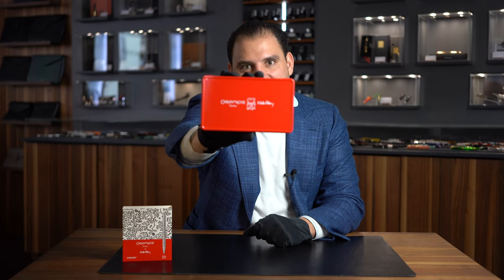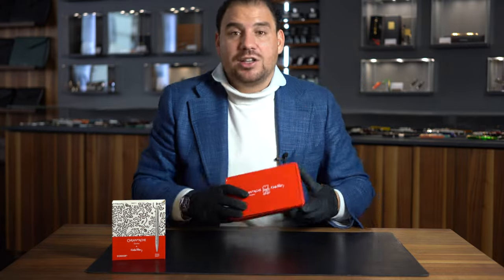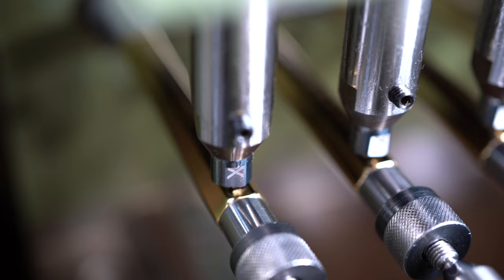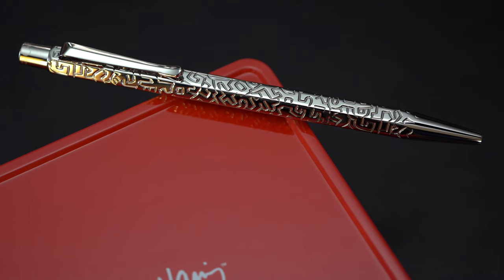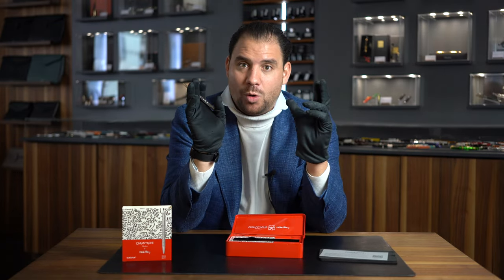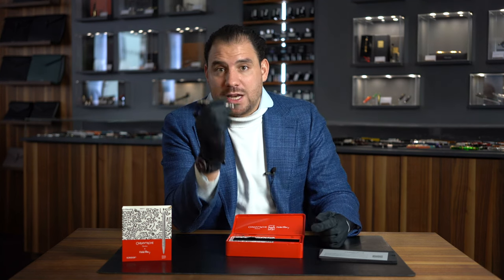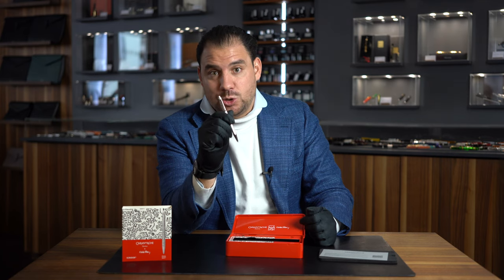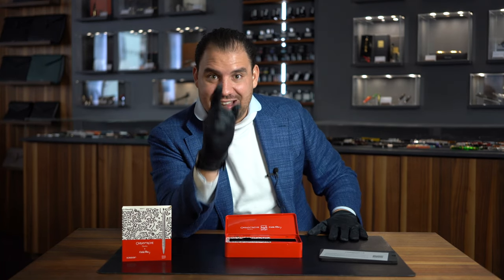Caran d’Ache x Keith Haring Edition 😱 Sold Out before even released?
Goodfellas, let's discover together the amazing new Caran d'Ache Ecridor Keith Haring. This special edition is going to be a super Hit.

You can now also join the Style of Zug WhatsApp Community. A place where our friends and customer can interact with each other, share question and stay updated about the upcoming novelties.